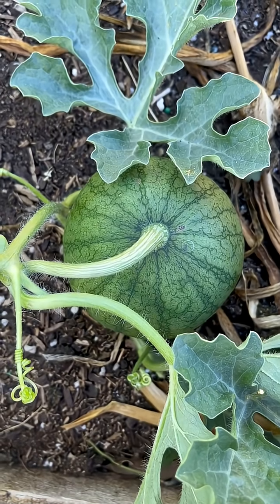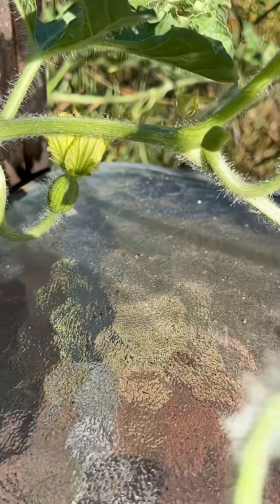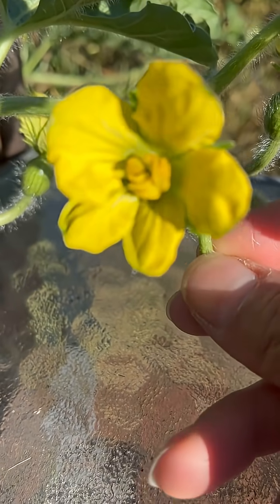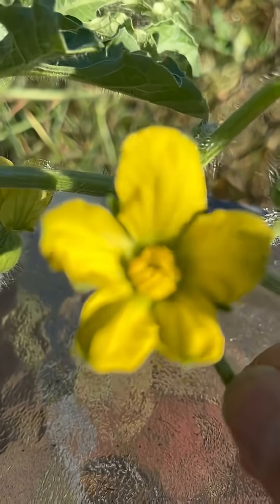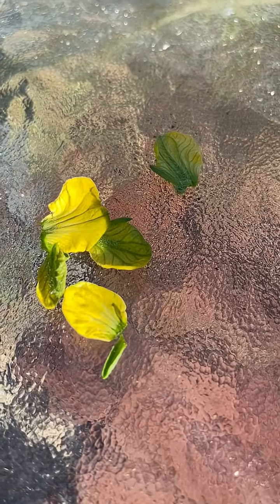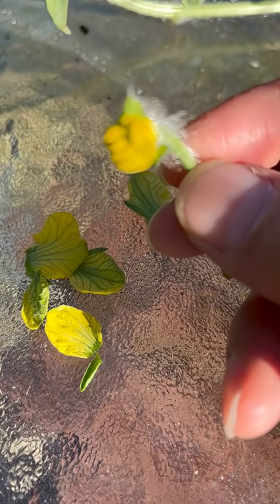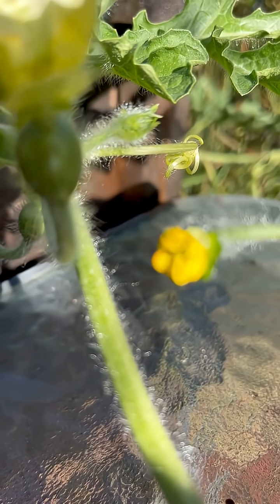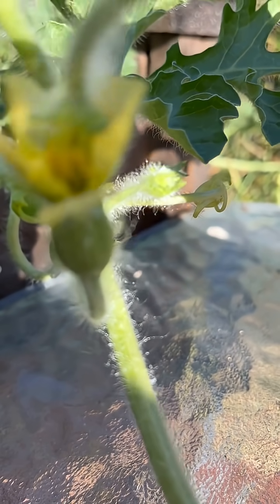Watermelon Flower Secrets: Which One Becomes Fruit?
Learn how to tell male and female watermelon flowers apart — and why only one turns into fruit! 🍉🌼